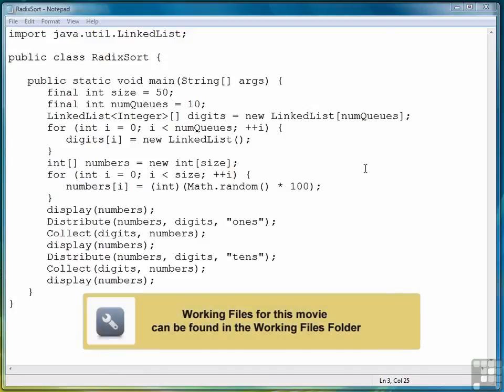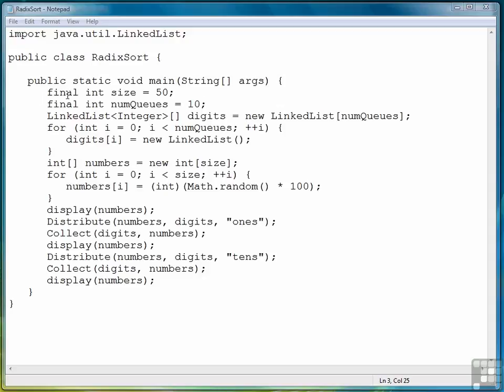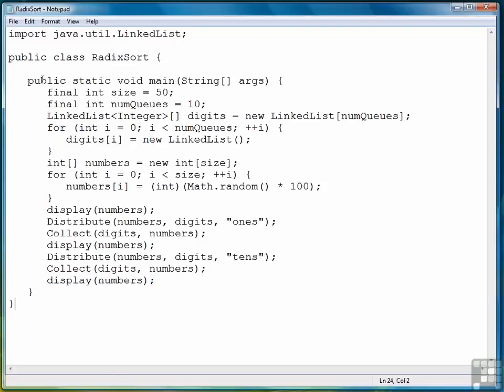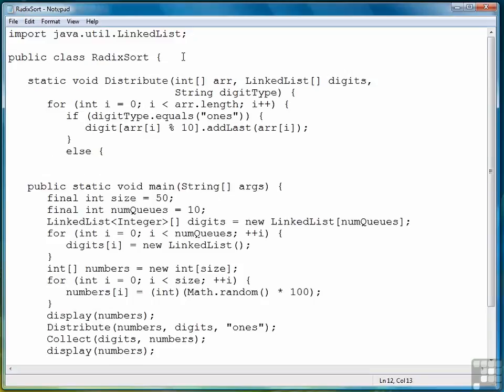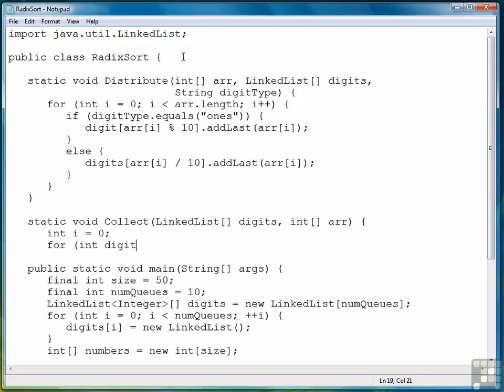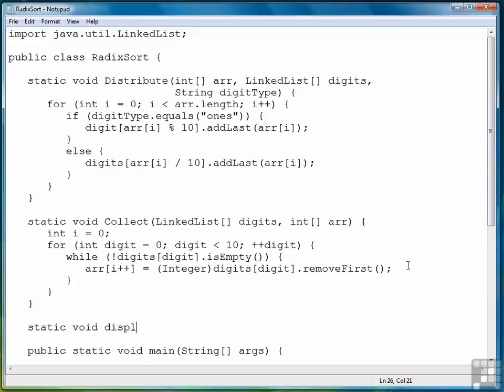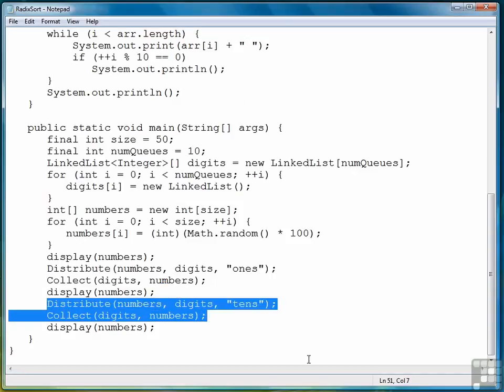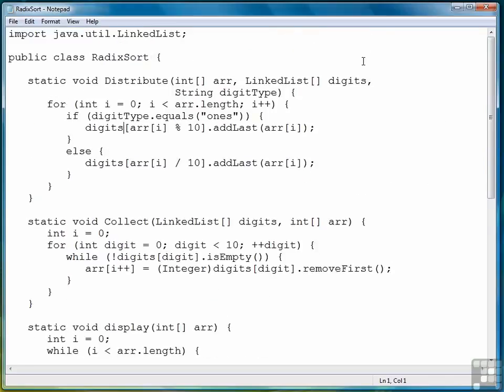Advanced Java Programming Udemy 21